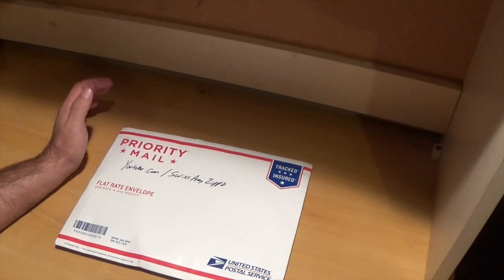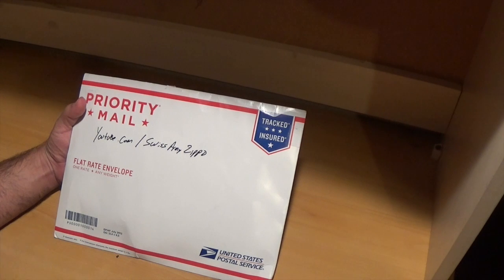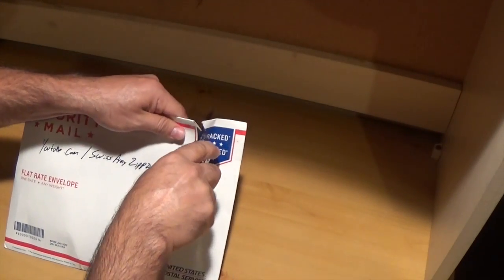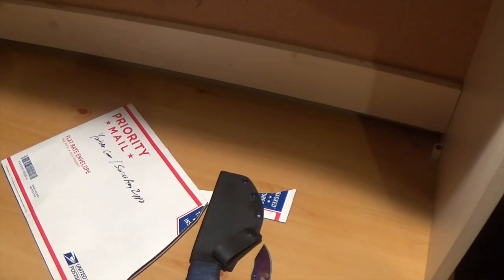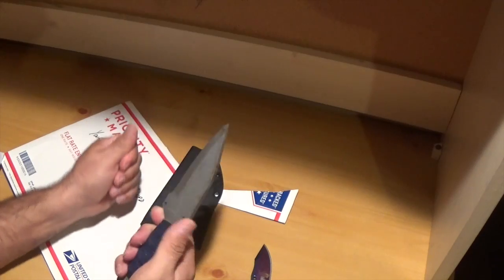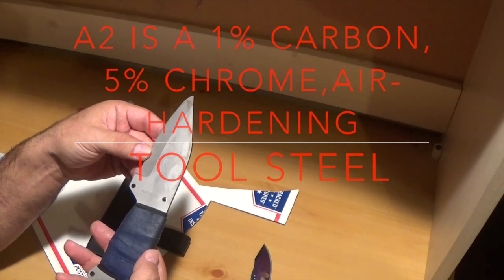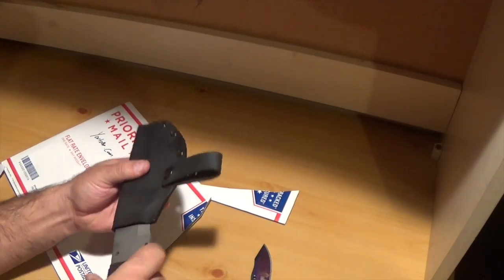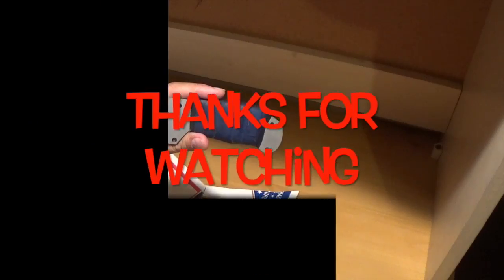MAIL CALL: SwissArmyZippo